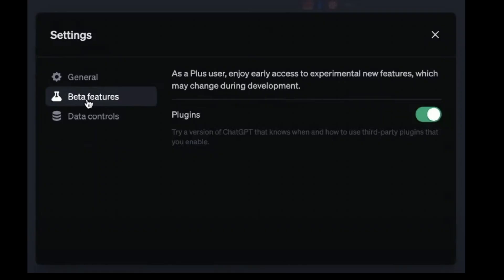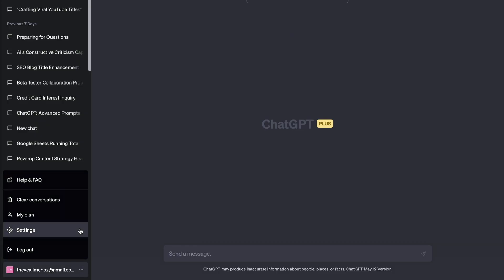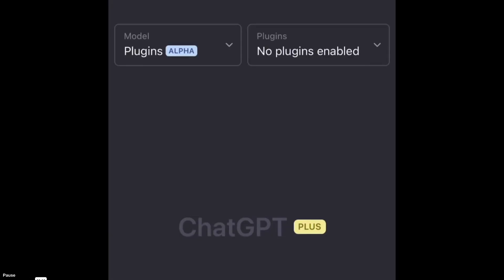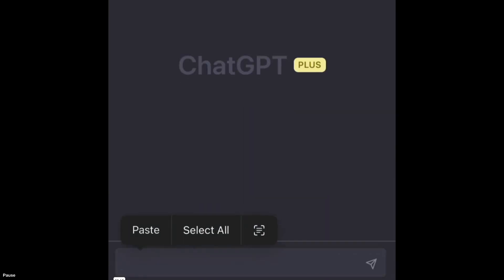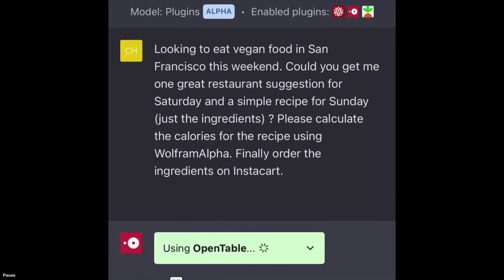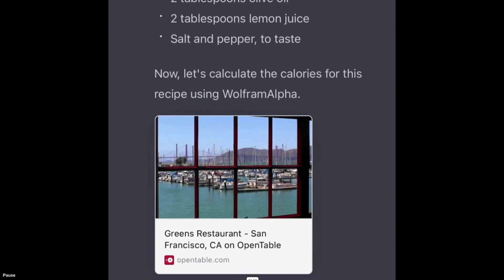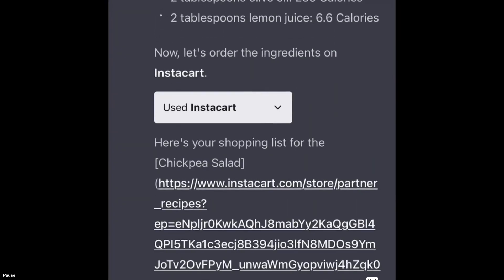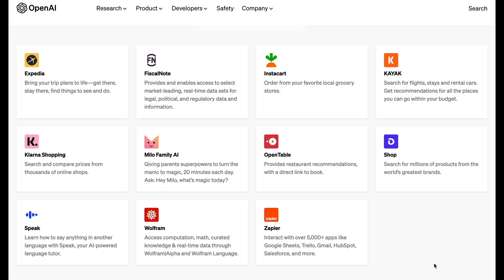ChatGPT Plugins are HERE! (Rolling OUT NOW!)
OpenAi are rolling out the first batch of plugins for Chat GPT!

beginning.

together.